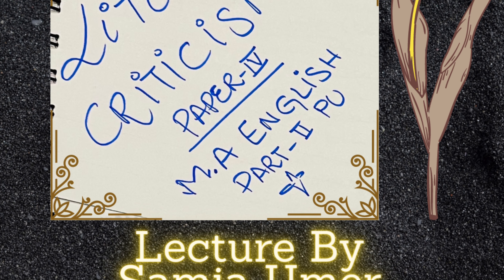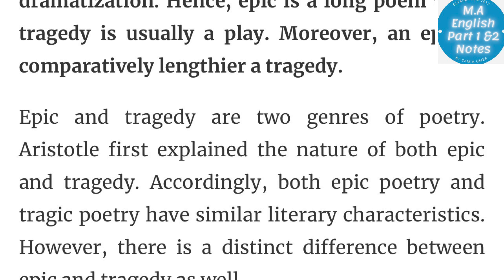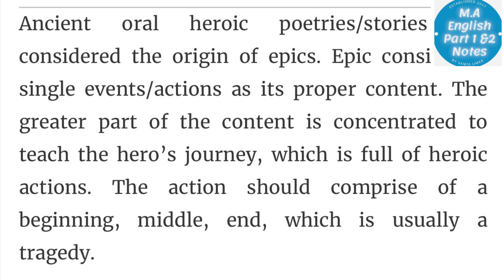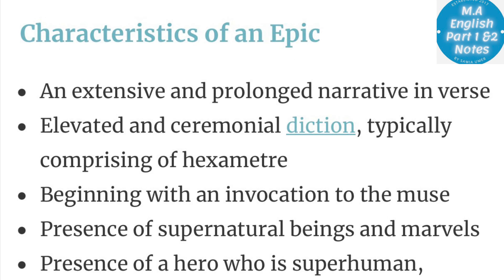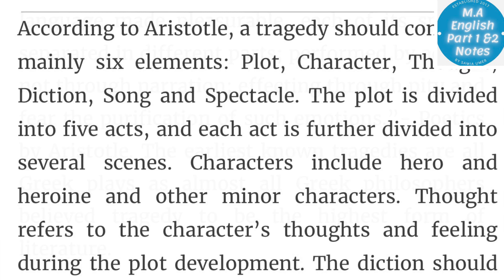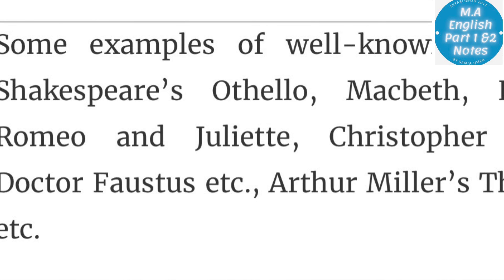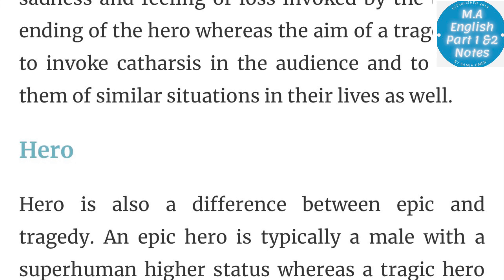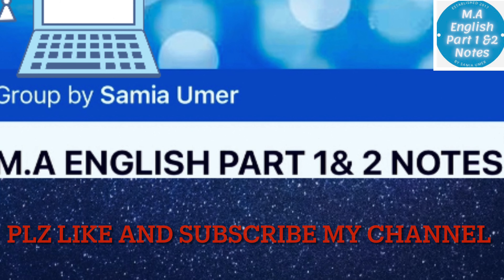LITERARY CRITICISM|POETICS BY ARISTOTLE|COMPARISON BETWEEN EPIC AND TRAGEDY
Quality Notes Of English Literature and Linguistics
By Lecturer Samia Umer
Literary Criticism ~Poetics by Aristotle
Comparison between Epic and Tragedy
Definition of Criticism and literary criticism